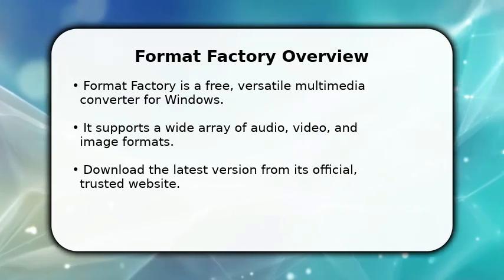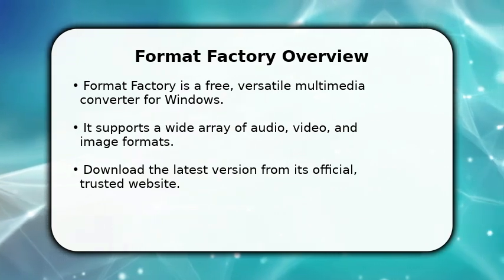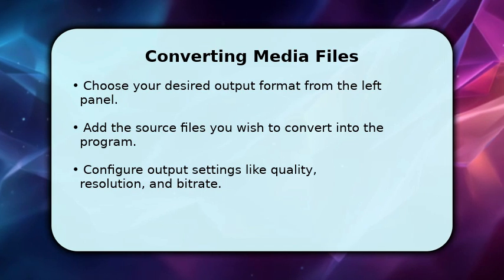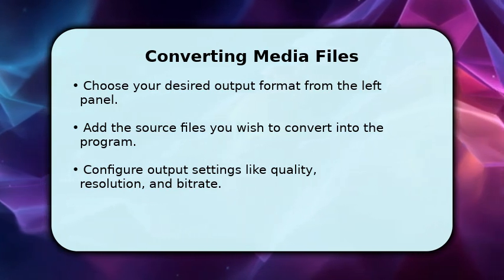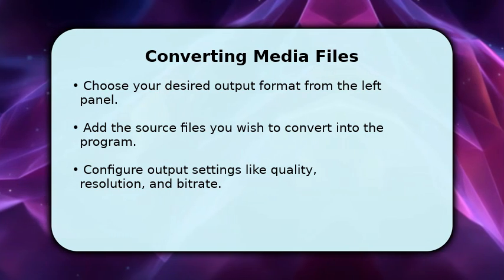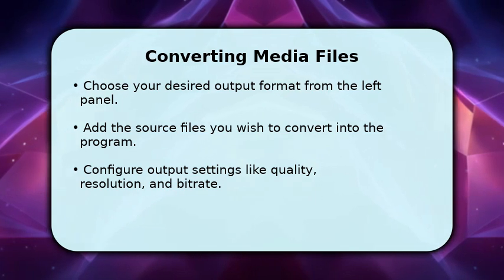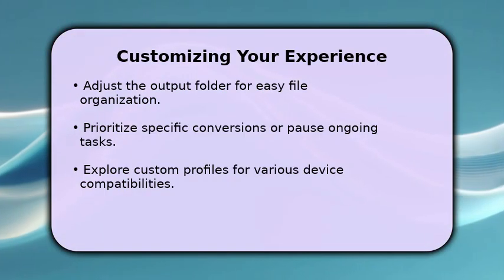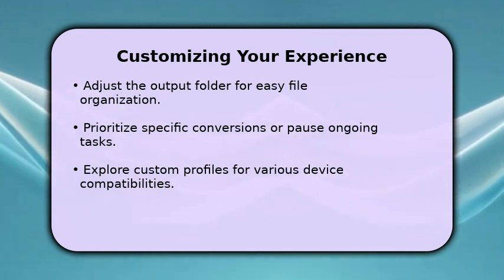How to Use Format Factory in PC (UPDATED)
▸ (t) Format Factory is a powerful tool for formatting and managing files on your computer. In this video, we will show you how to use Format Factory to format your hard drive, create bootable USB drives, and more. Whether you're looking to clean up your disk space or create a backup of your important files, Format Factory has got you covered.

Format Factory, format factory pc, how to use format factory, format factory tutorial, formatting files on pc, pc file management, format factory software, using format factory, format factory for windows